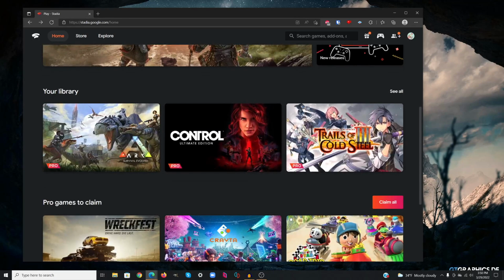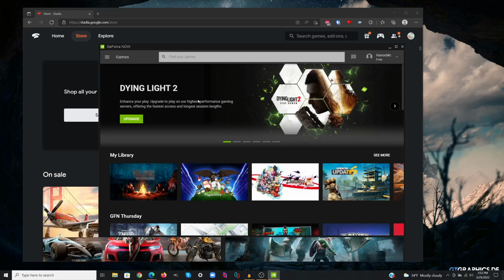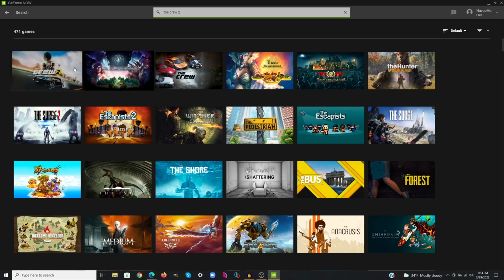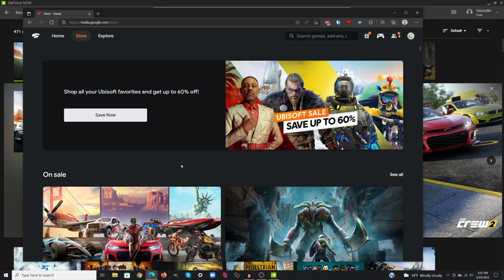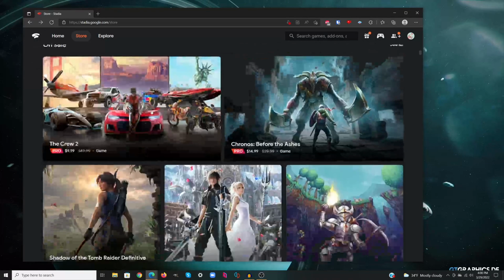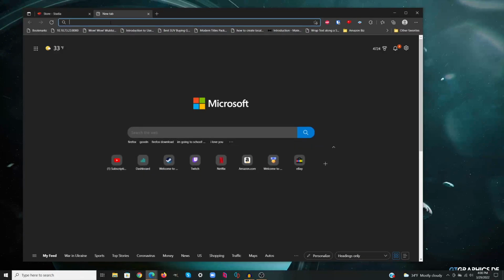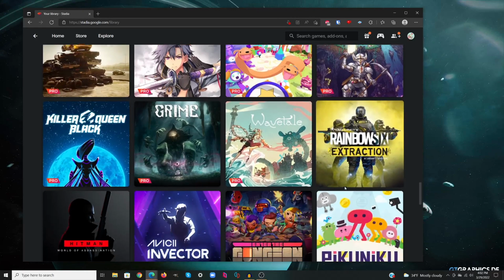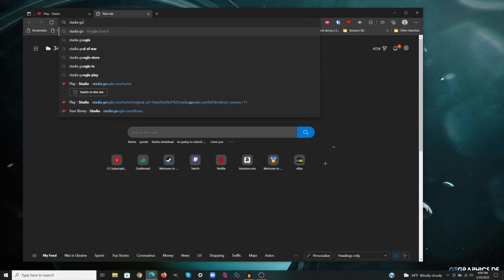Stadia Is Actually Much Better Than You Think It Is!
Hope you enjoy this current look at the state of stadia in 2022 and why I believe its one of the best options out right now, especially if you like convenience.

NEW MacEbes merch, like Master Cast mugs and a full collection of clothes: